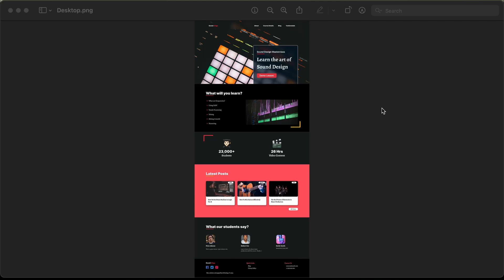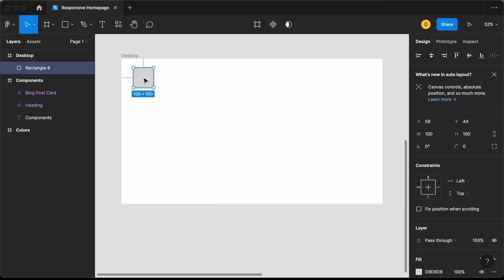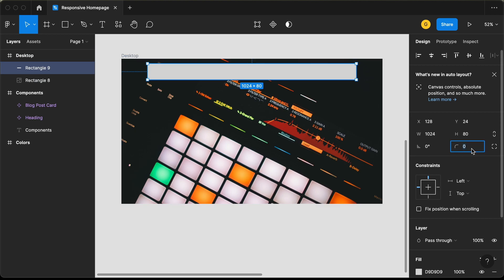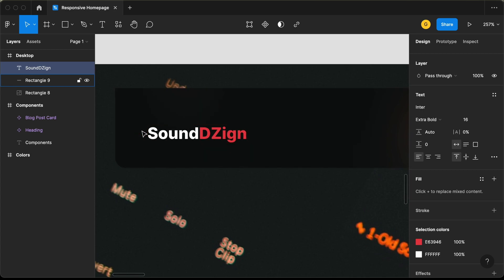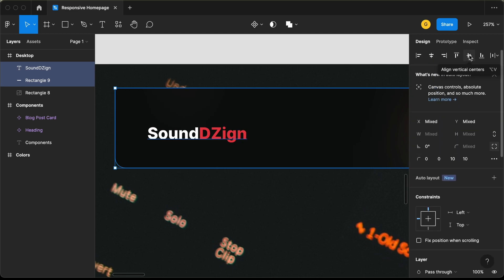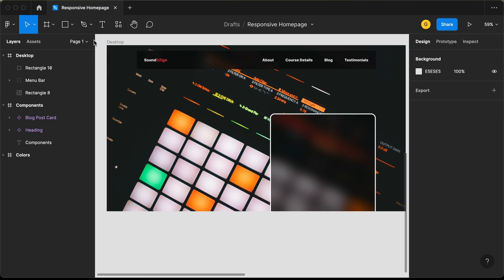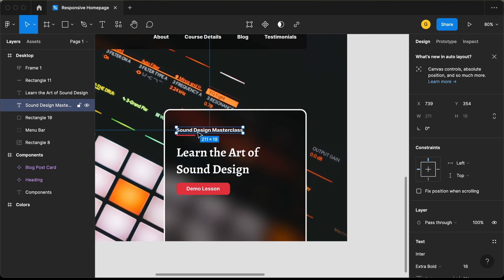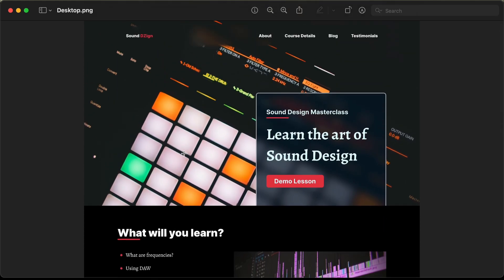How To Design Responsive Homepage in Figma #3 - Hero Section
Hi guys, in this tutorial series, we are designing a responsive homepage using Figma. In this video, we will design the header section of our website.